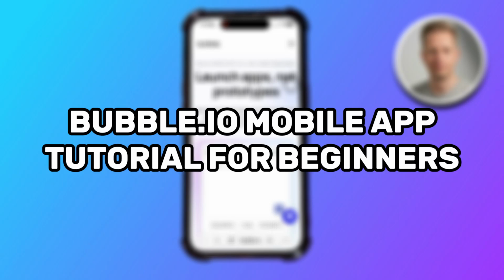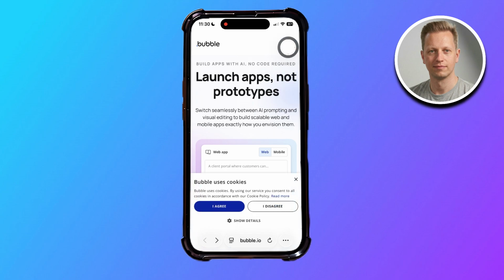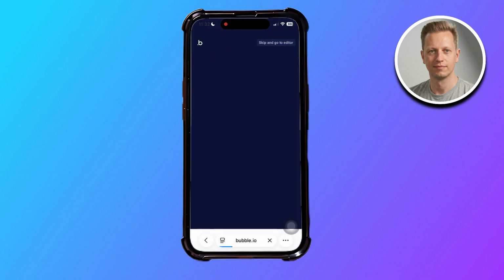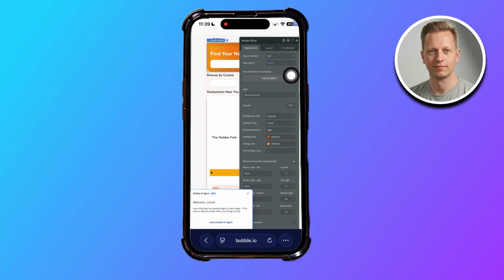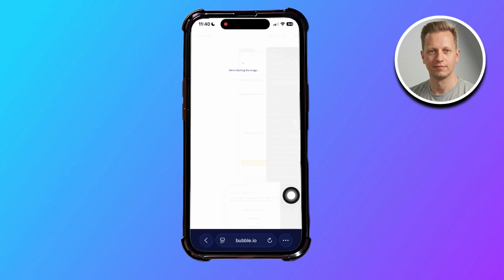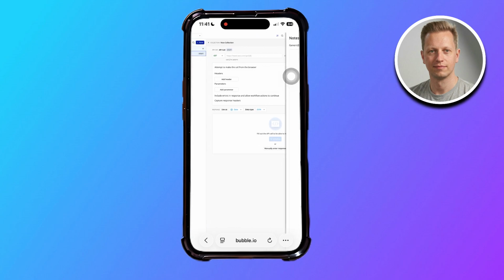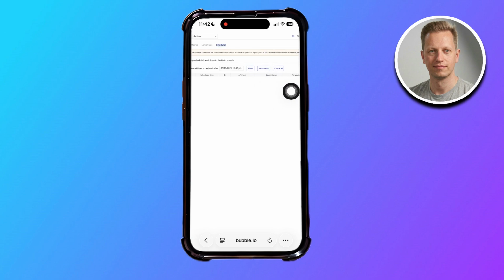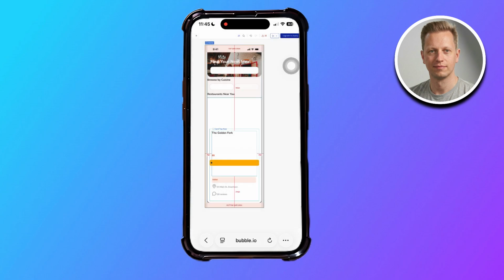Bubble.io Mobile App Tutorial for Beginners (Feels Like Cheating)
Here's a guide on Bubble.io Mobile App Tutorial for Beginners (Feels Like Cheating).